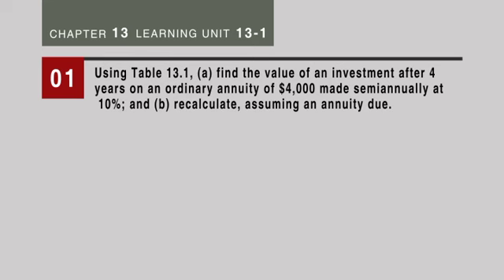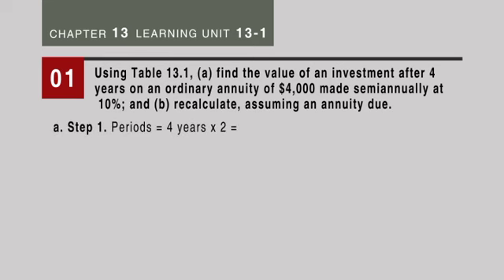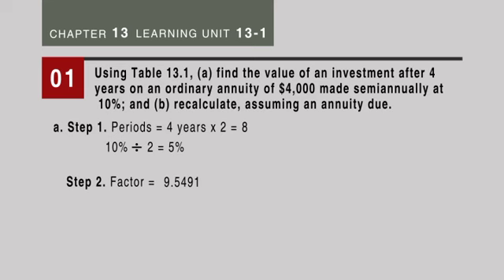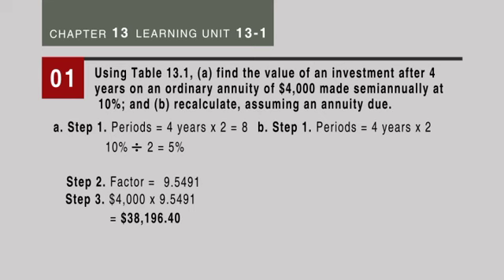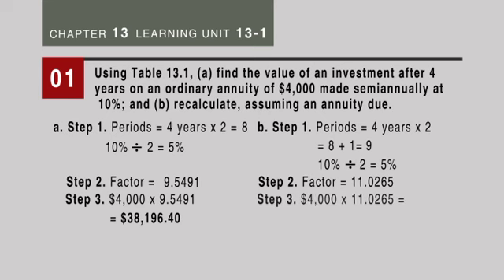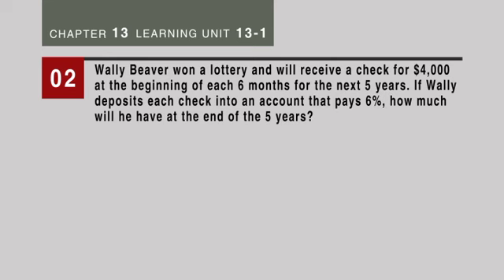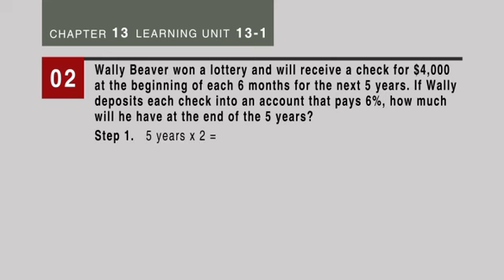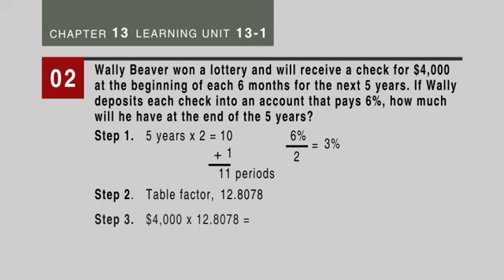Learning Unit 13-1 Video